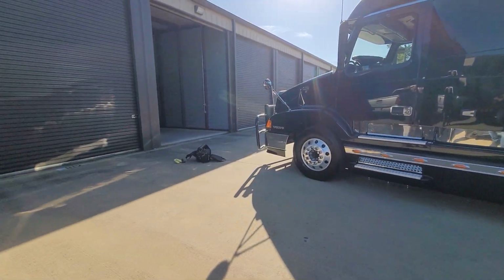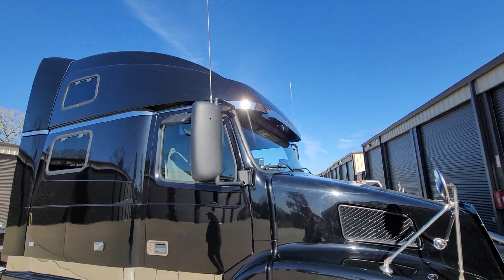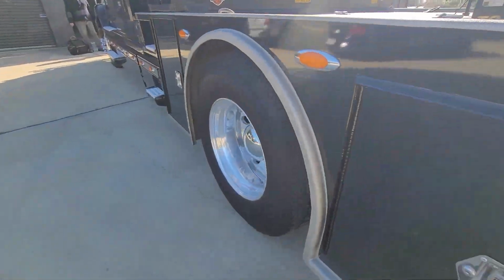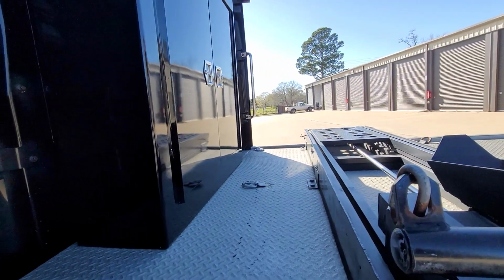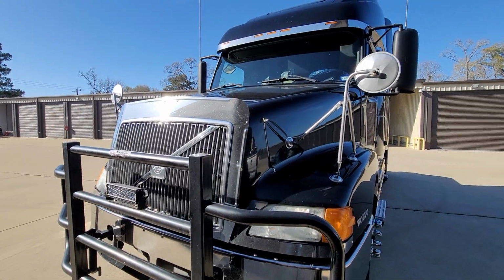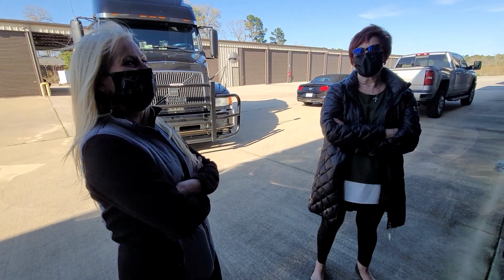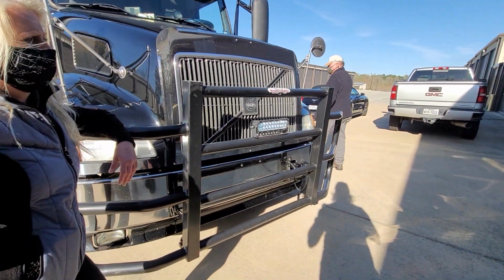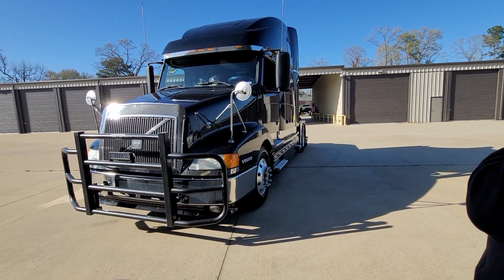THE GAMBLER PART 2; VOLVO HDT RV HAULER VNL770 2002 DAYTIME VIEW